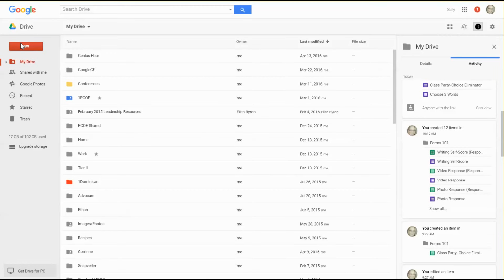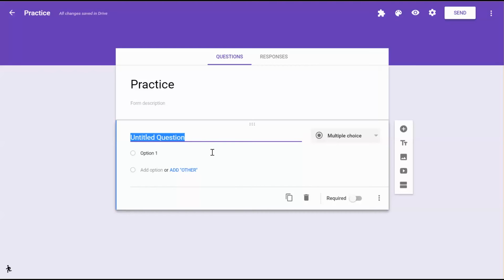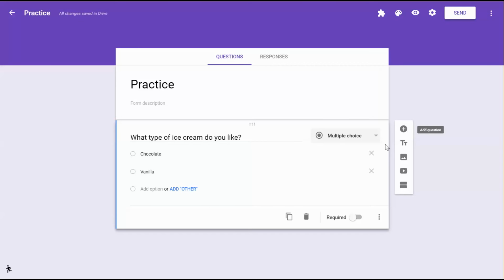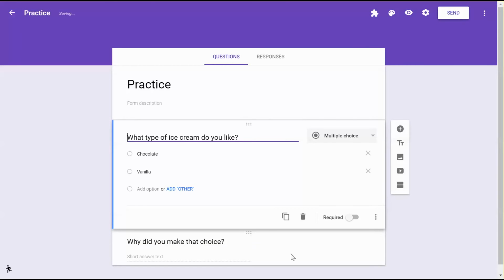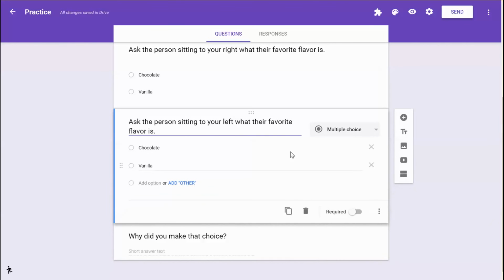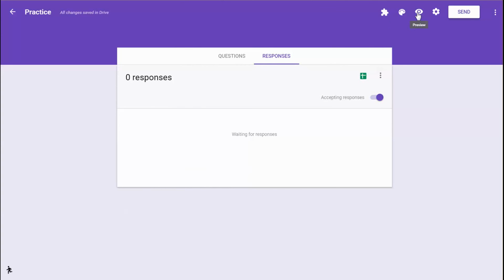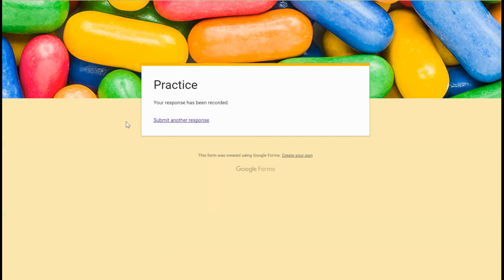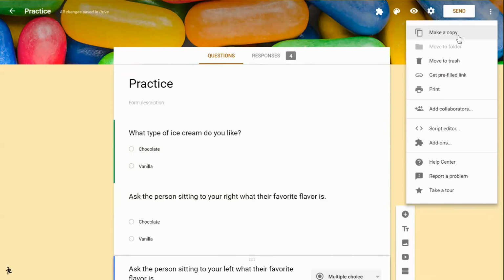Google Forms 101